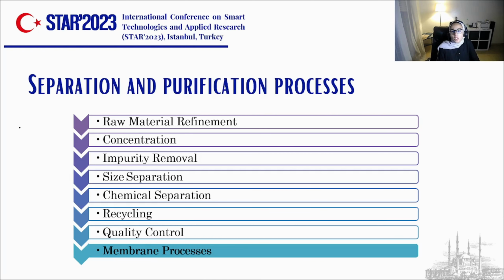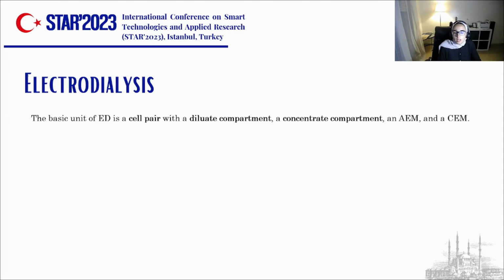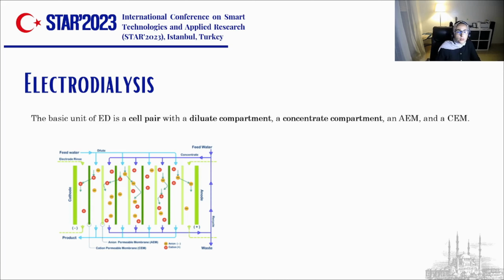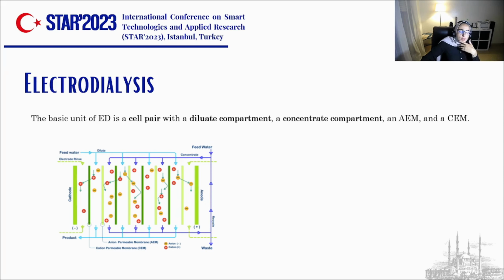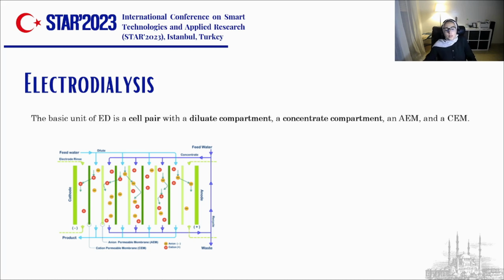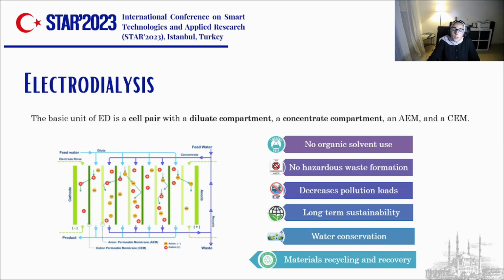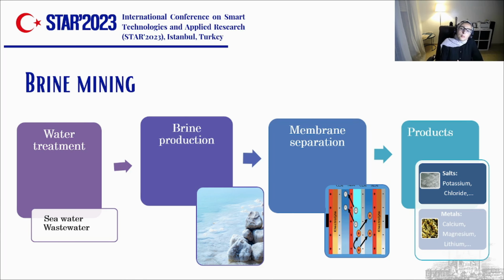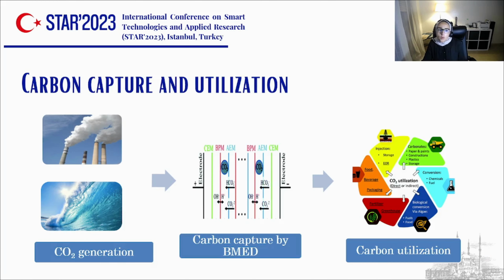Sustainable processes Electrodialysis as an innovative and environment friendly